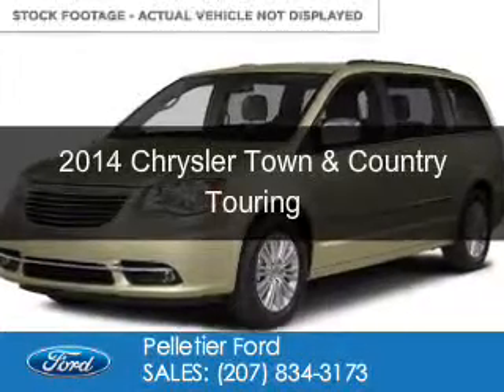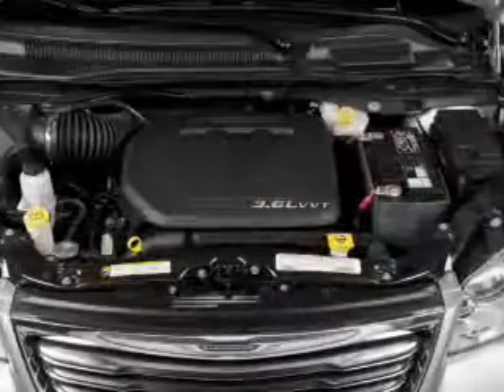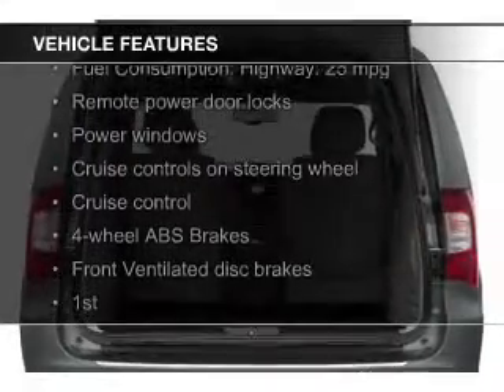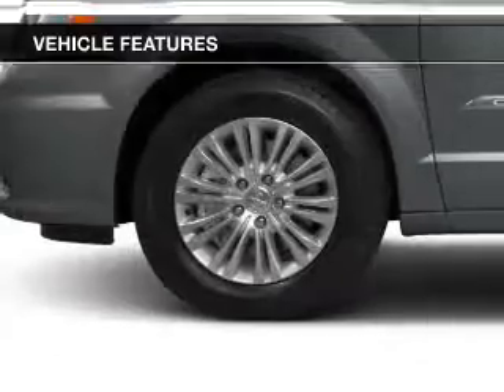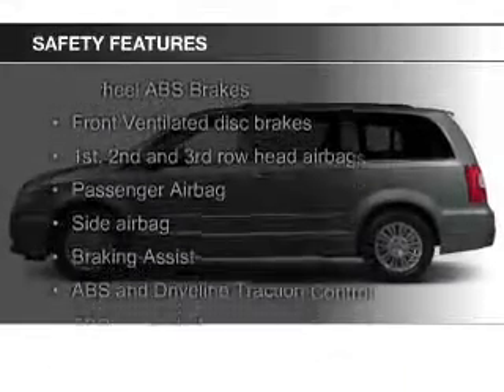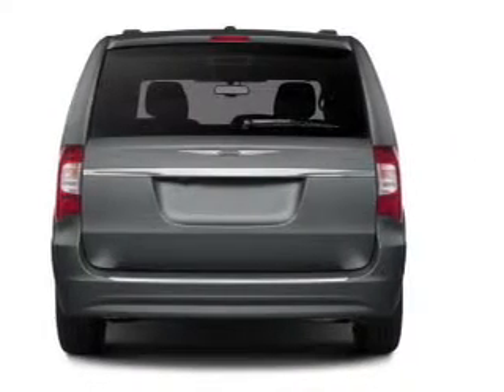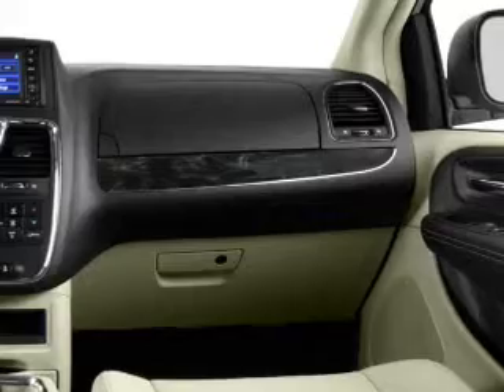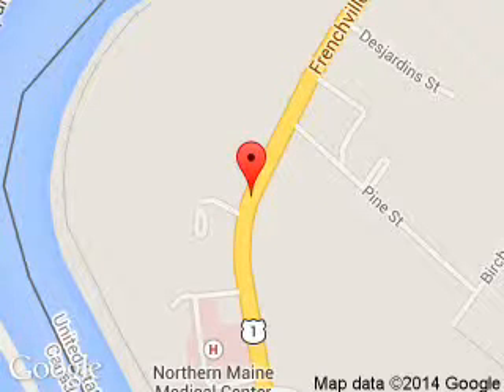2014 Chrysler Town & Country - Fort Kent ME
Phone:
Year: 2014
Make: Chrysler
Model: Town & Country
Trim: Touring
Engine: 3.6 liter 6 cylinder 24 valve
Transmission: Automatic
Color: Beige
Mileage: 37377
Address:
213 E Main St